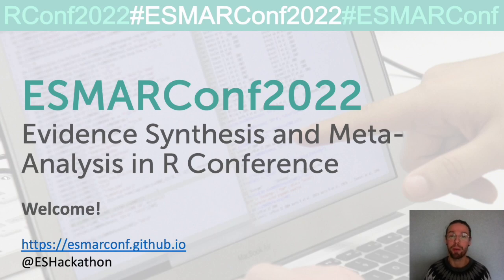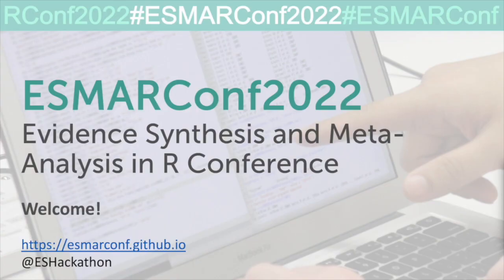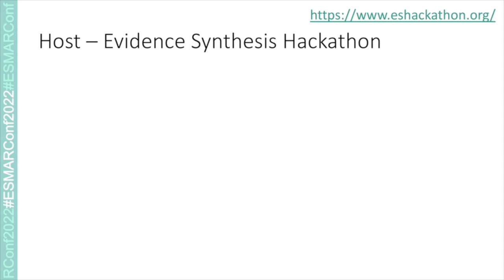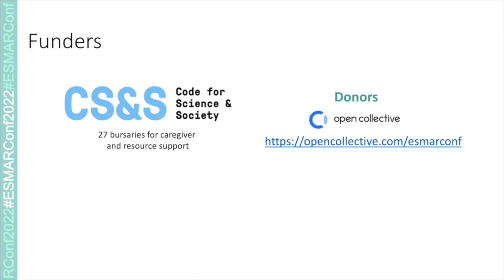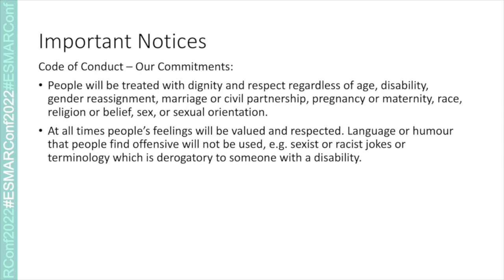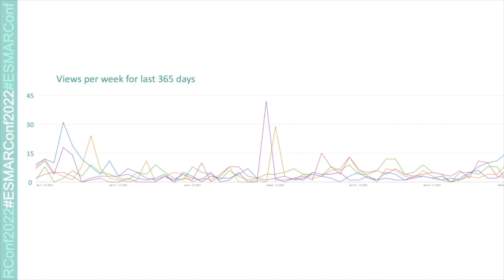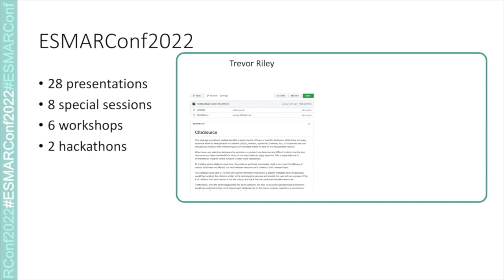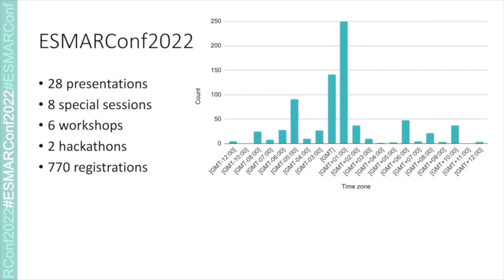ESMARConf2022 Opening Session - Neal Haddaway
Presenter: Neal Haddaway
Session: Opening Session
Title: Welcome to ESMARConf2022
Abstract: This presentation opens the official ESMARConf2022 programme. Learn about ESMARConf's objectives and values, details from this year's funder, Code for Science & Society, and more about our Accessibility Policy and Code of Conduct.

Please cite as: Haddaway, Neal (2022) Welcome to ESMARConf2022. ESMARConf conference presentation. Zenodo.